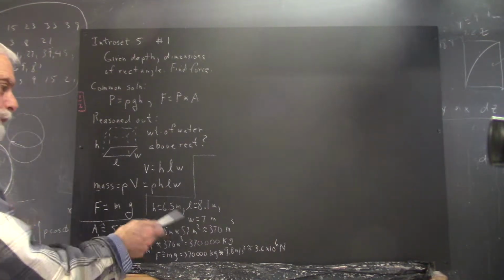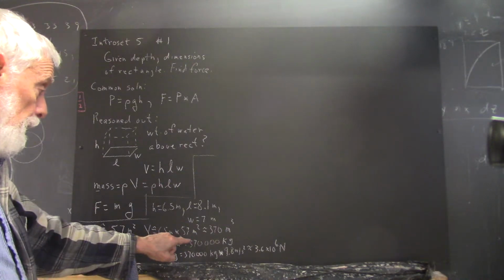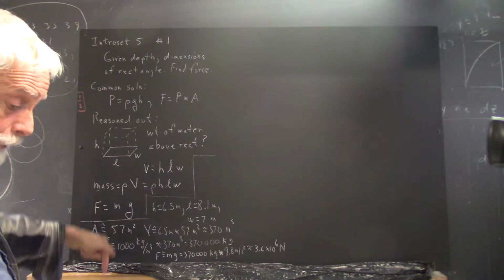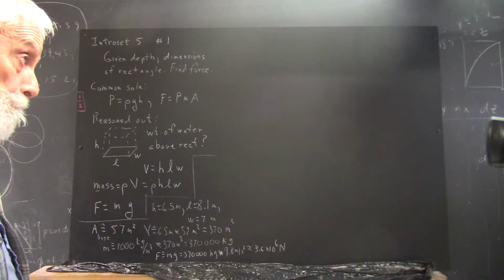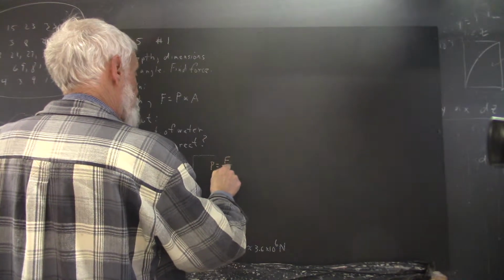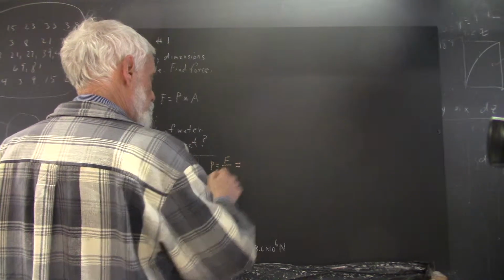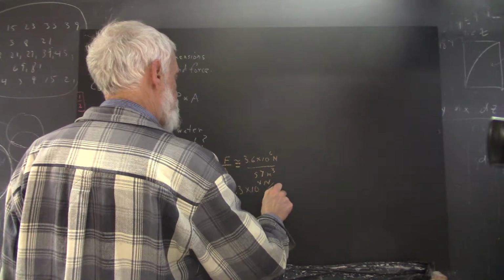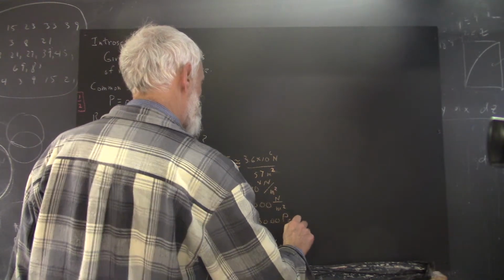122 introset 5 prob 1c